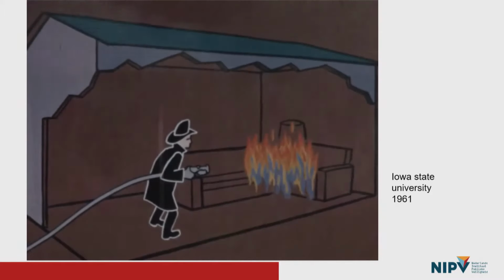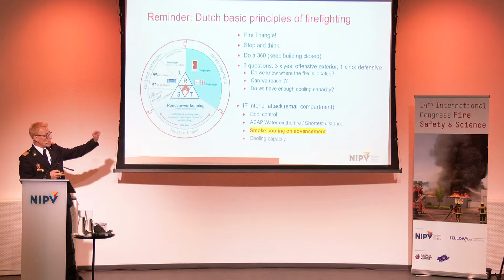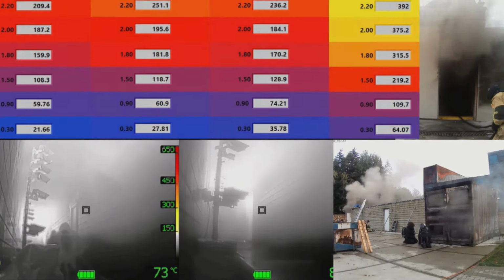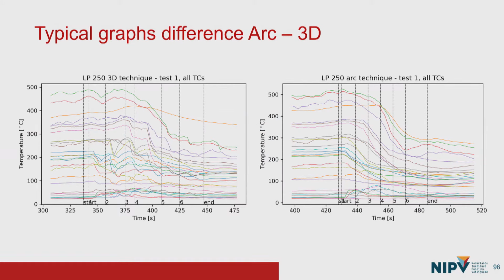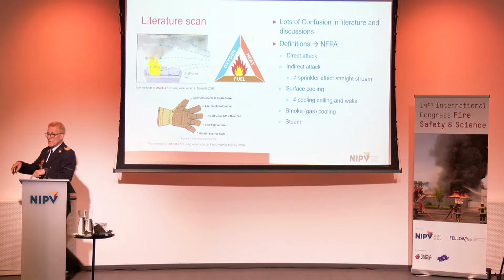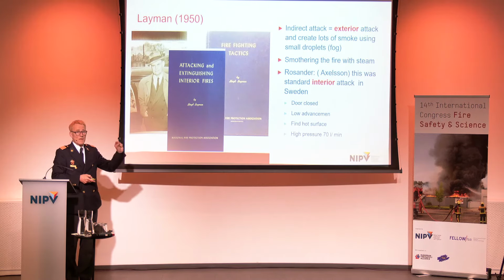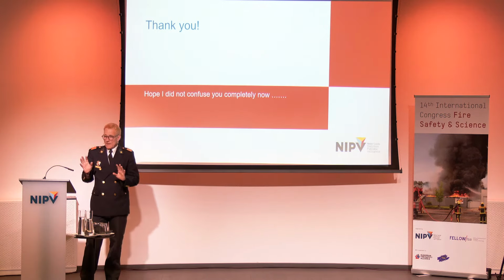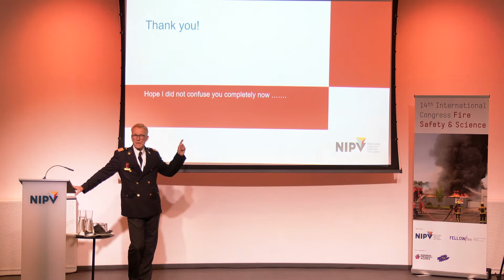Smoke cooling, an overview of experiments and literature scan - Ricardo Weewer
Ricardo Weewer presents the highlights on why the experiments were done and what the results mean for the fire service. Also a short overview of the literature scan on this subject will be presented. This presentation is an introduction for the breakout session on this subject Presented at the 14th International Congress Fire Safety & Science, June 8 and 9, 2022.